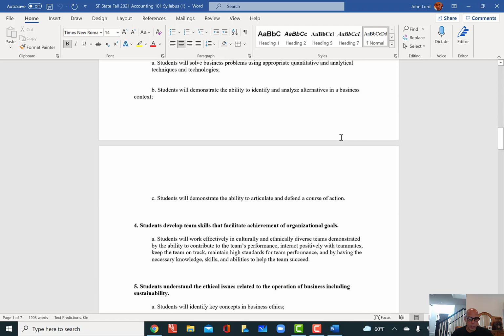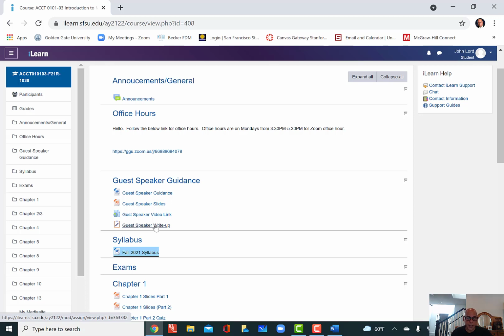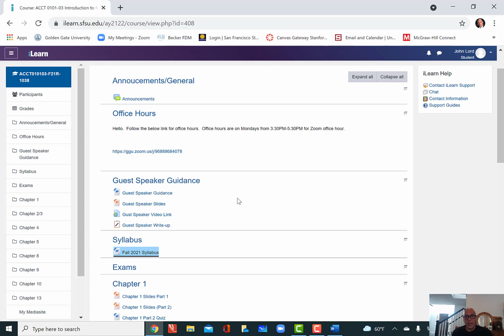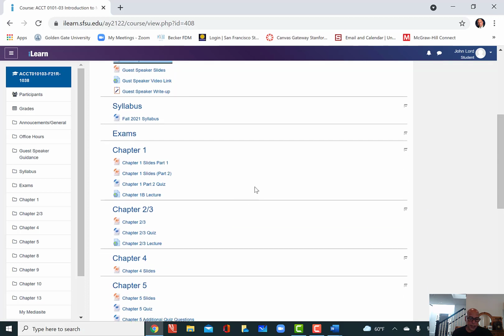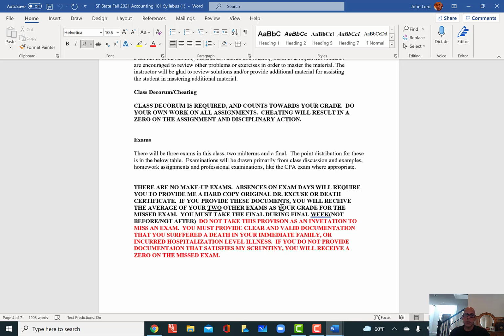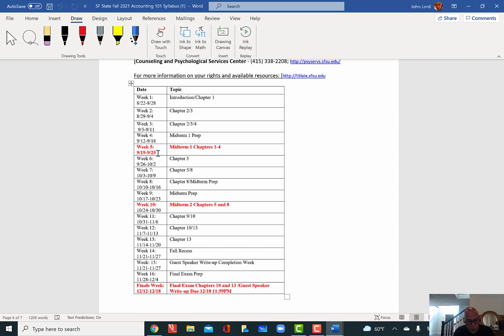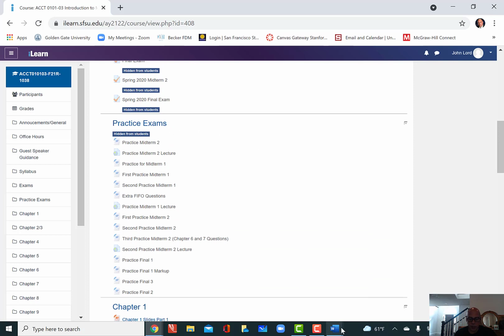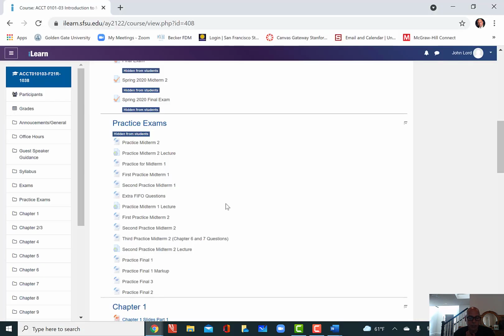Accounting 101 Welcome Video